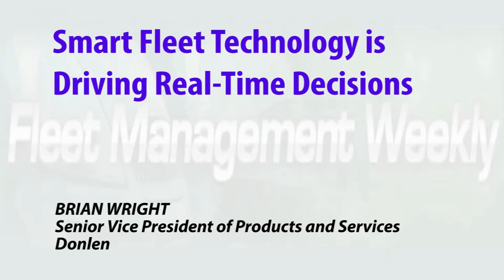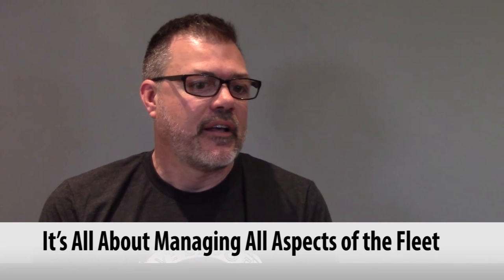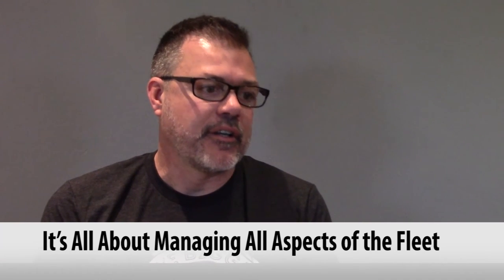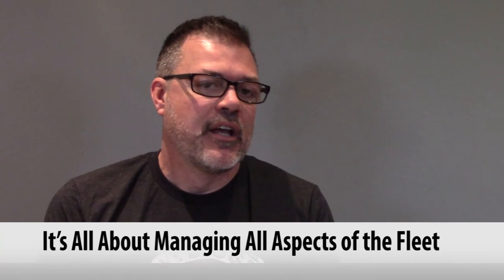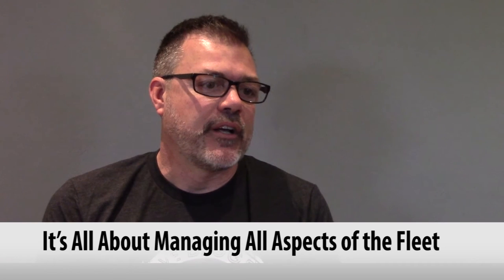Smart Fleet Technology is Driving Real-Time Decisions | BRIAN WRIGHT | Fleet Management Weekly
Fleet technology is changing, and improving - and it’s bringing info that’s relevant to decision makers, in as close to real time as possible.

BRIAN WRIGHT
Senior Vice President of Products and Services
Donlen

160809FmwBWright01